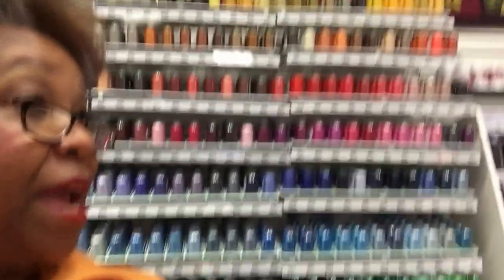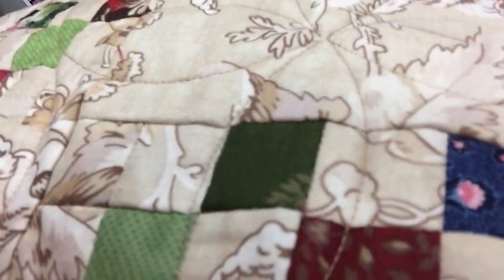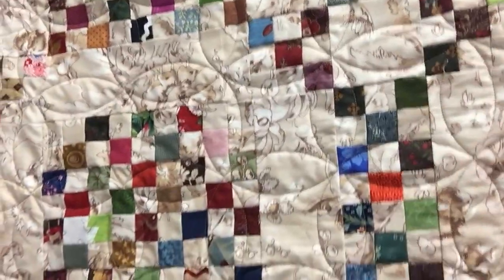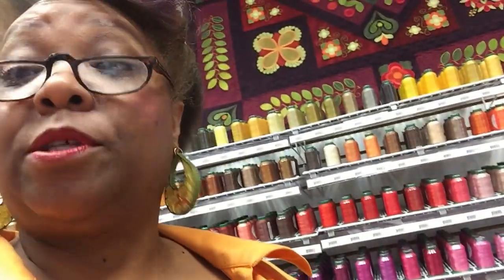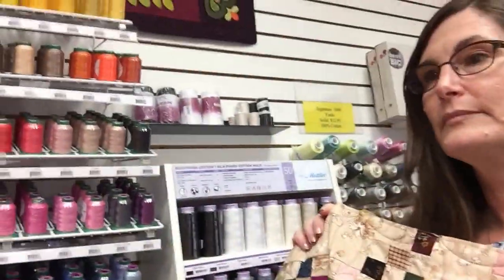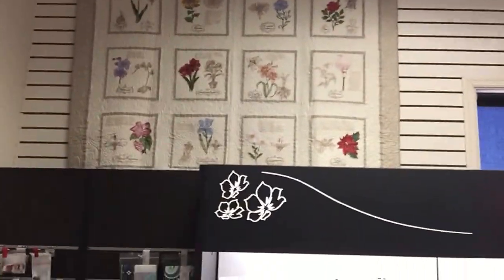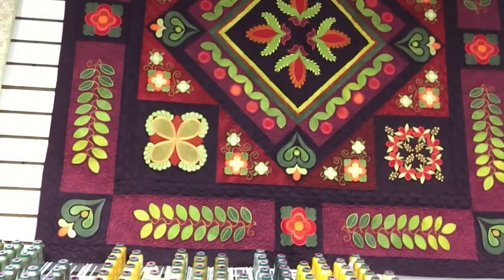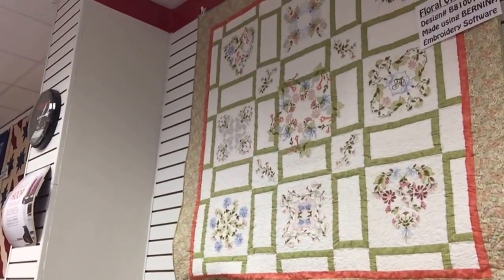Quilting Artist Carrie Talks about Her Fabulous Handmade Quilts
Carrie from talks about making fabulous quilts and how she got into the quilting industry.  Visit her at the Loving Stitches Quilt Shop, 7076 Ramsey Street in Fayetteville, NC